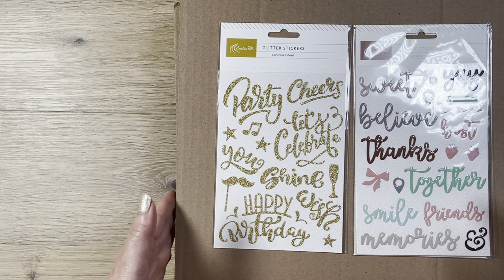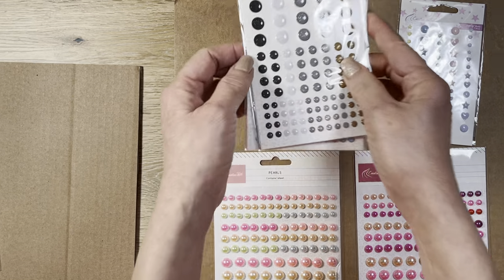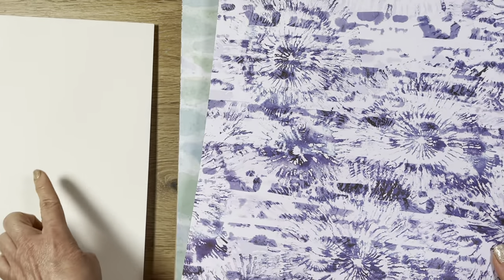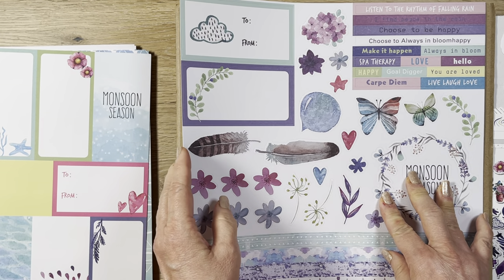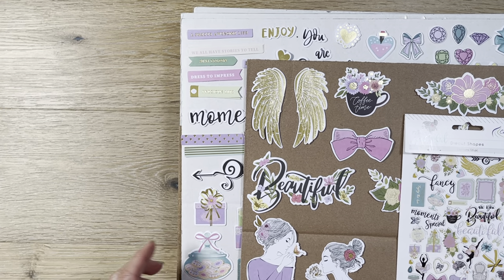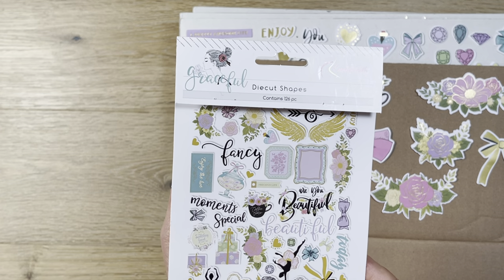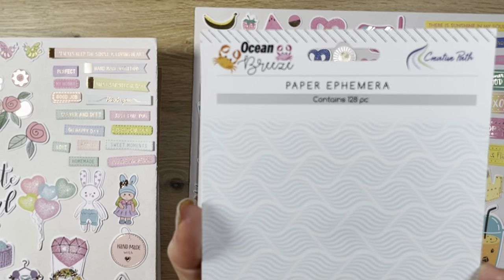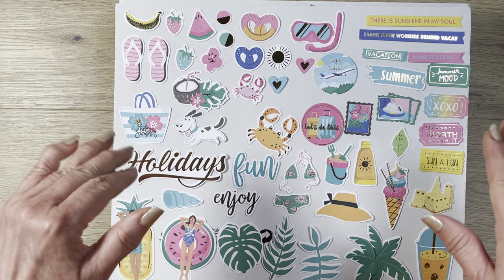DESIGN TEAM CRAFT HAUL FROM CREATIVE PATH ON ALIEXPRESS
Hi everyone,

I am so honored to represent THE CREATIVE PATH ONLINE STORE on AliExpress as a member of their Design Team. This is my first haul video with CREATIVE PATH. You are going to be happy with the design and quality of their products, especially the die-cuts. Click on the links below if you are interested in the products I showcased.

1. GOLD GLITTER Word Stickers, 01:45

2. Epoxy Word Stickers-NEUTRAL, 02:45

3. Epoxy Word Stickers-BRIGHT, 03:15

4. Enamel Dots-PASTEL, 95 pcs, 03:40

5. Enamel Dots-GLITTER NEUTRAL, 95 pcs, 05:00

6. Enamel Dots-PASTEL STAR/HEART/CIRCLE, 60 pcs, 05:25

7. Pearl Dots-PASTEL, 108 pcs, 05:50

8. Pearl Dots-PINK/PURPLE/RED, 108 pcs, 06:50

9. PURPLE RAIN 12x12 Paper Collection, 07:00

10. PURPLE RAIN Die-Cuts Set 1, Color: 801142, 86 pcs, 12:10

11. PURPLE RAIN Die-Cuts Set 2, Color: 801054, 92 pcs, 13:25

12. GRACEFUL Paper Die-Cuts, Color: 802565, 126 pcs, 14:45

13. MERRY & SWEET Die-Cuts, Color: 802711, 124 pcs, 17:35

14. A GIFT FOR ALL Die-Cuts, 132 pcs, 19:55

15. LOVING SEASON Die-Cuts, 160 pcs, 22:10

16. ALL I NEED IS LOVE Cutting Die, 25:18

17. TRANQUIL Place Die-Cuts, 134 pcs, 24:20

18. MADE WITH LOVE Die-Cuts, 150 pcs, 27:35

19. OCEAN BREEZE Die-Cuts, 128 pcs, 29:55

I will be creating videos on my channel featuring Crafty Hauls, Scrapbook Layouts, Planning Layouts, Card-making, as well as Craft Room Organization. Just a few of my passion projects 😜.

Happy crafting and thanks so much for stopping by. Hugs 💝,
Rosalie